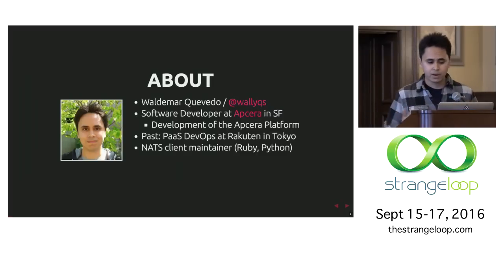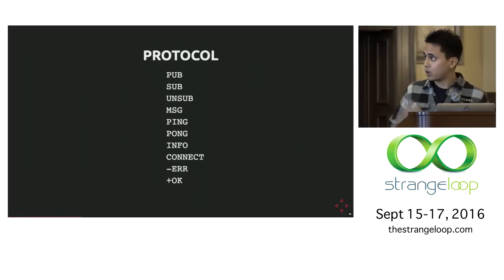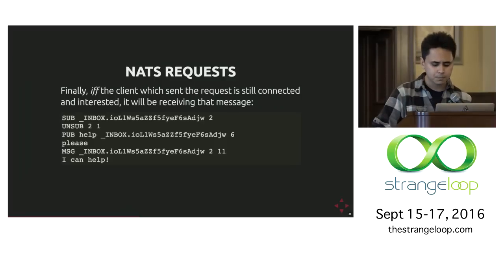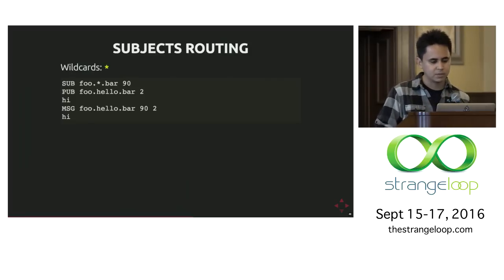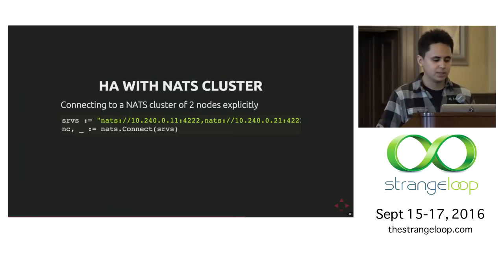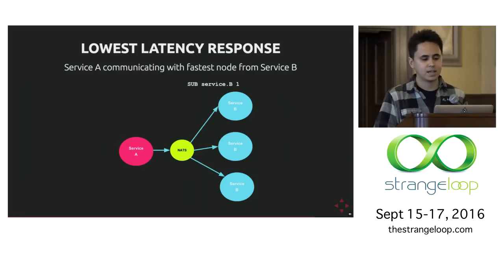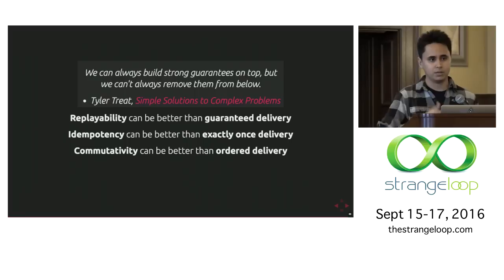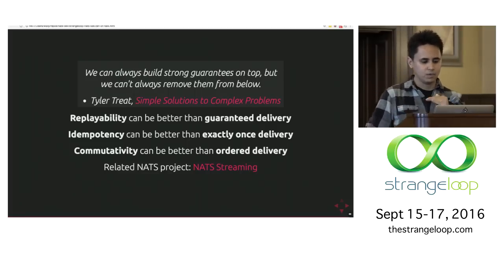"The Zen of High Performance Messaging with NATS" by Waldemar Quevedo Salinas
NATS is an open source, high performant messaging system with a design oriented towards both being as simple and reliable as possible without at the same time trading off scalability. Originally written in Ruby, and then rewritten in Go, a NATS server can nowadays push over 11M messages per second.

In this talk, we will cover how following simplicity as the main design constraint as well as focusing on a limited built-in feature set, resulted in a system which is easy to operate and reason about, making up for an attractive choice for when building many types of distributed systems where low latency and high availability are very important.